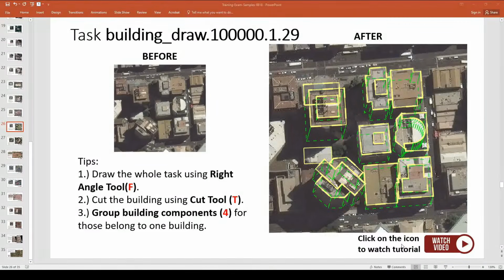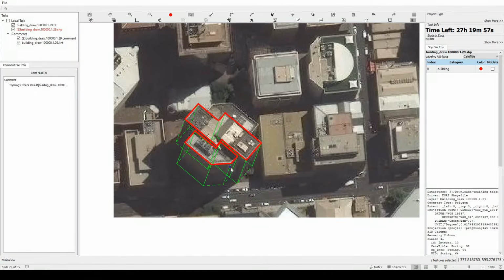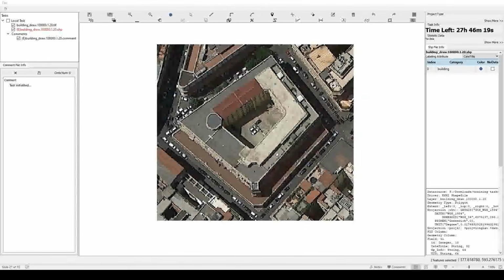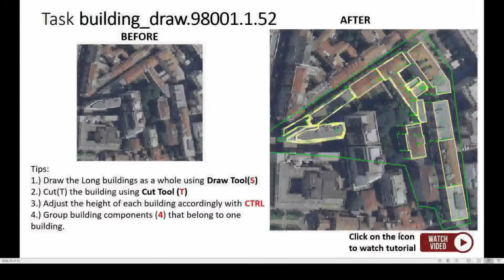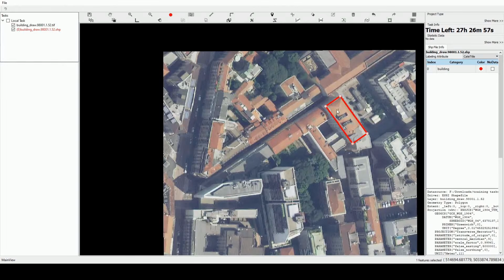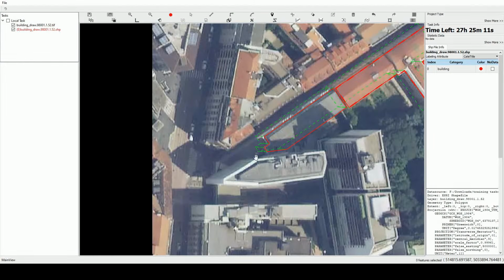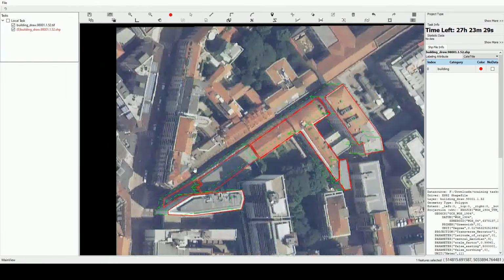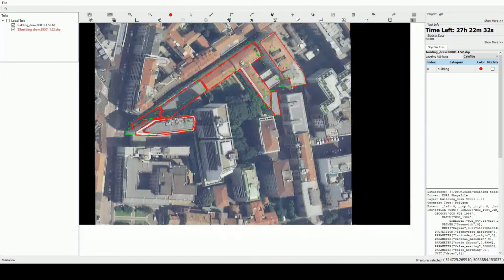5. ANSWERKEY Task 1.29 to Task 1.52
ANSWERKEY Task 1.29, Task 1.20, Task 1.52

0.00 - Task 1.29
6:25 - Task 1.20
9:43 - Task 1.52

Message your Team Manager to apply.